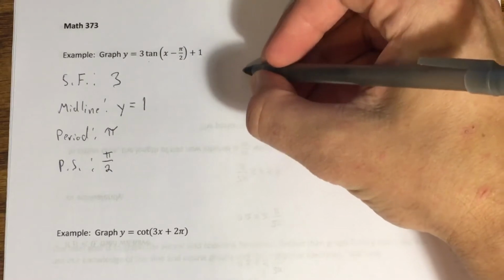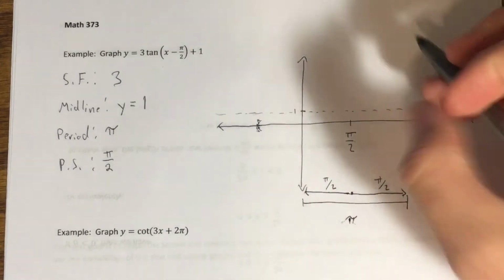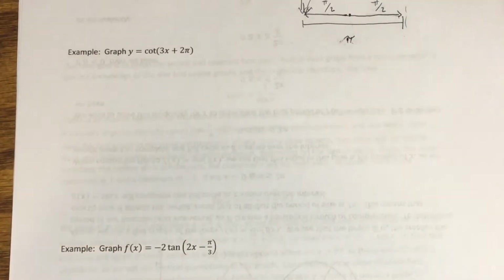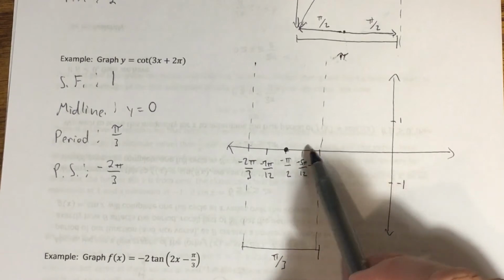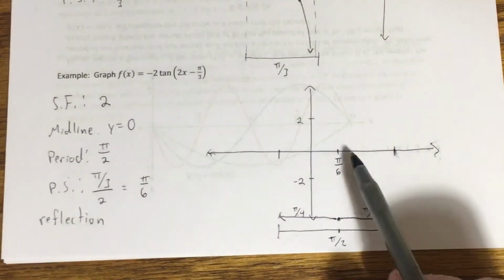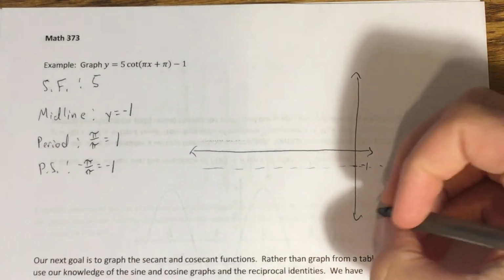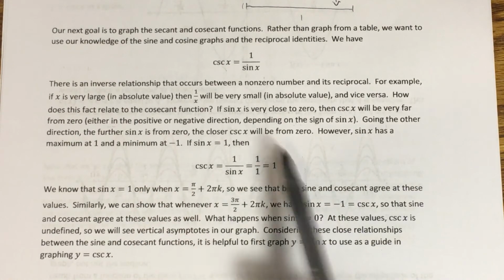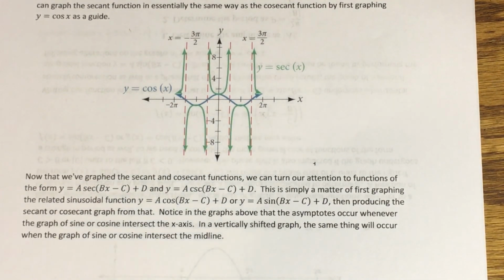8.2 - Graphs of the Other Trigonometric Functions (Part 2)